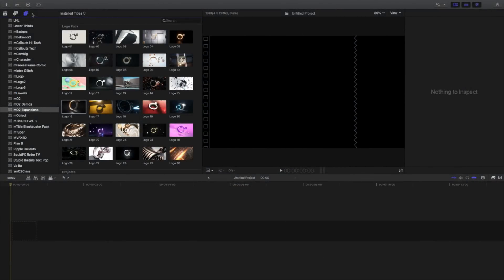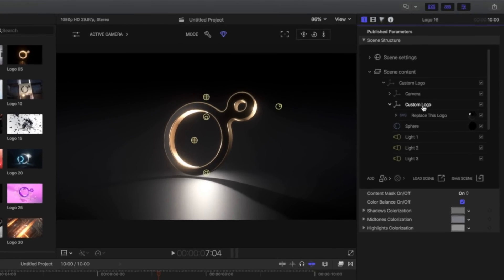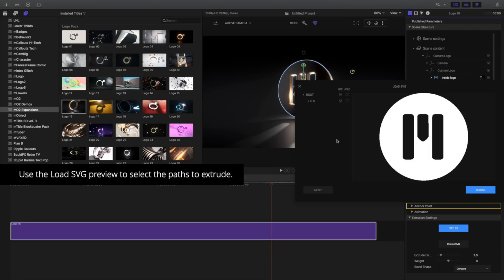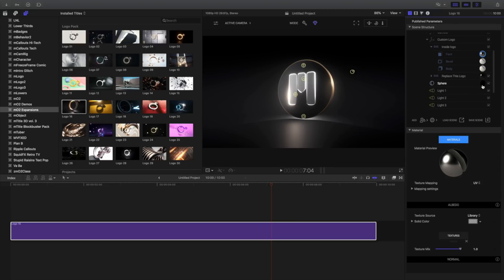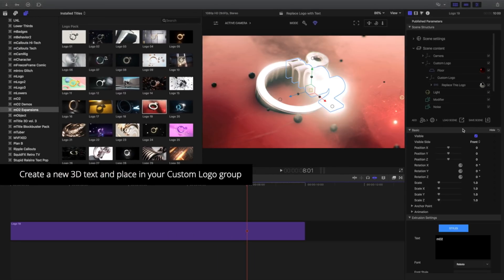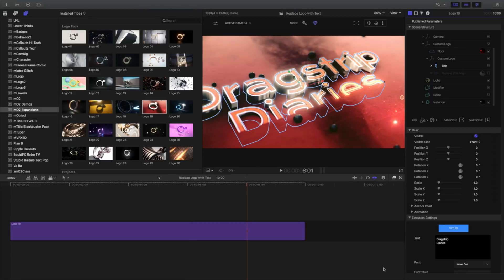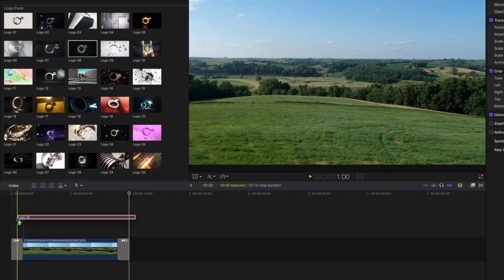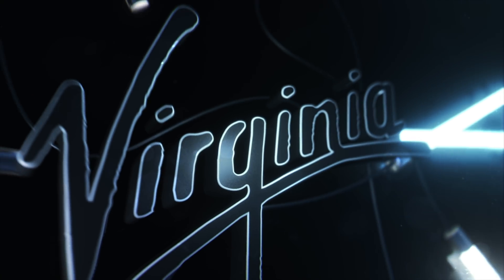Learn how to use mO2 Logo Pack Plugin in Final Cut Pro X - MotionVFX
Introducing mO2 Logo Pack for Apple Motion and Final Cut Pro X - - a sensational set of 3D logo openers that will immediately improve your visual identity.

This plugin will help you create an image that will draw more clients and distinguish you on the market. Discover the whole potential of your logotype!

mO2 is a next generation 3D real-time renderer, 3d replication plugin, SVG extruder, 3d models loader and more for Apple Motion and Final Cut Pro X (FCPX).